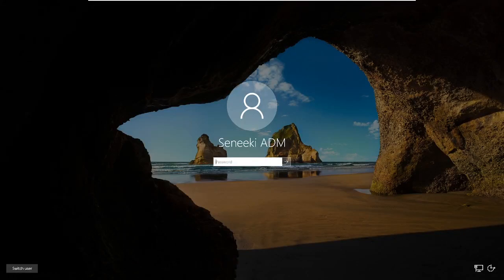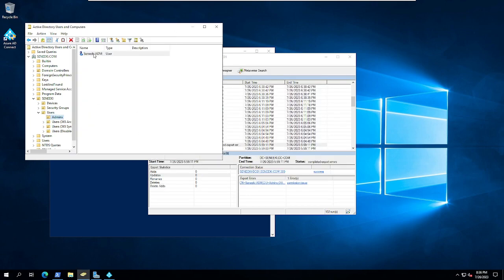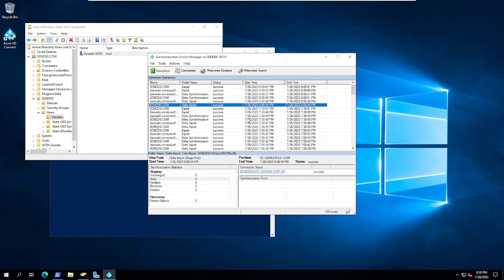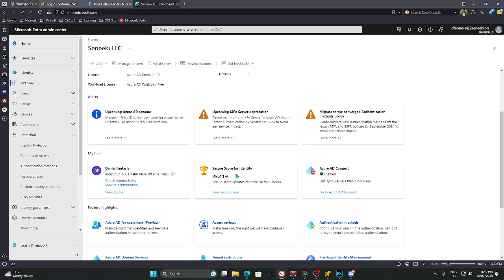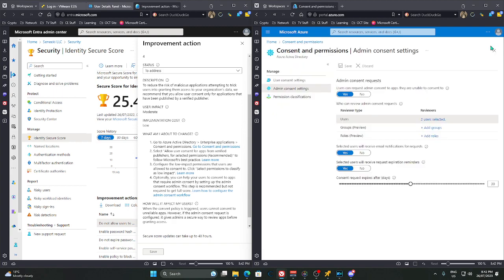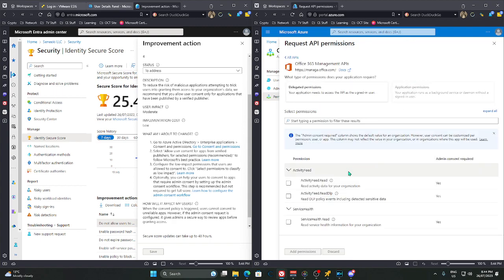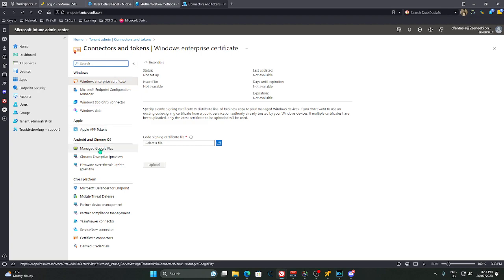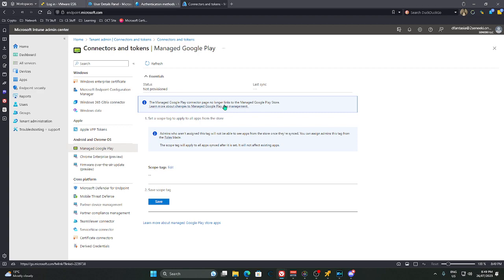Part 4 - Repair Sync Errors and Upgrade Identity Secure Score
Repair sync errors related to permission issue 8834 and take a look at Identity Secure Score